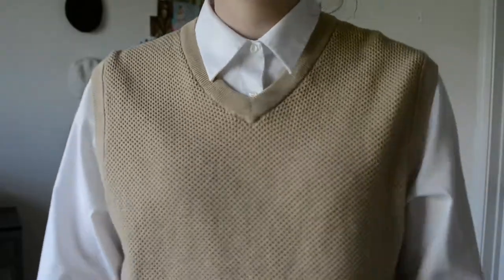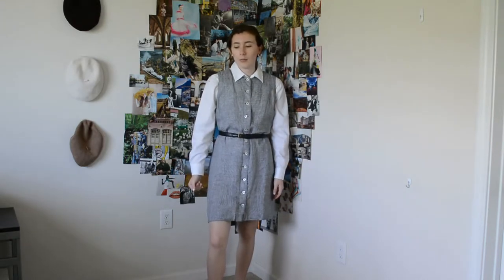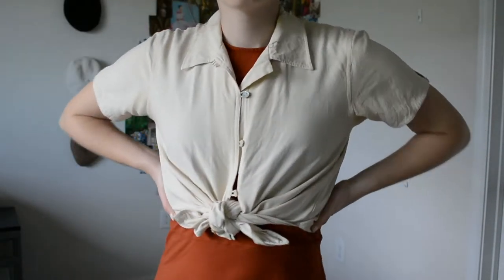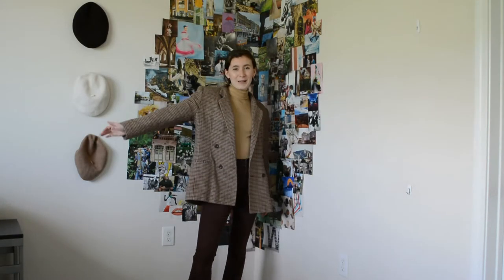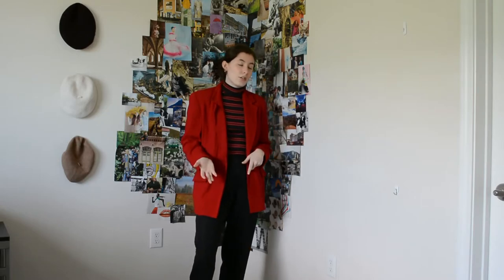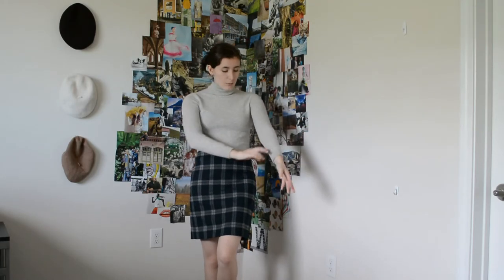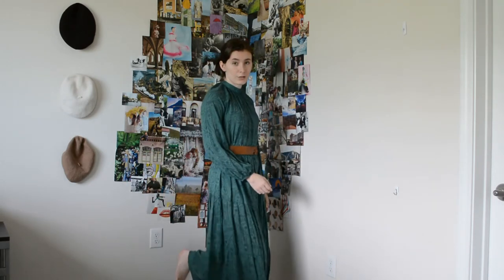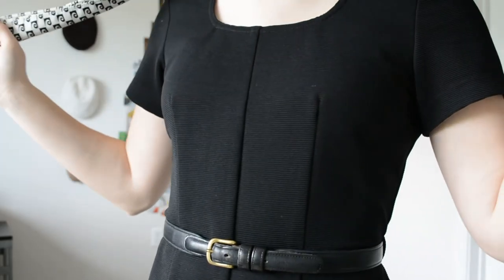Outfit Ideas for Work | Thrifted Work Wardrobe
Hi Guys!
I hope you enjoy this week's video! I wanted to give you guys some fun outfit ideas for the workplace using vintage and thrifted pieces. I have a problem and say the words "so cute" way too much. Other than my lack of adjectives, I hope you like the outfits!